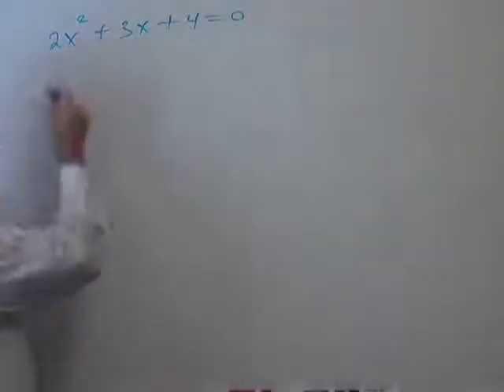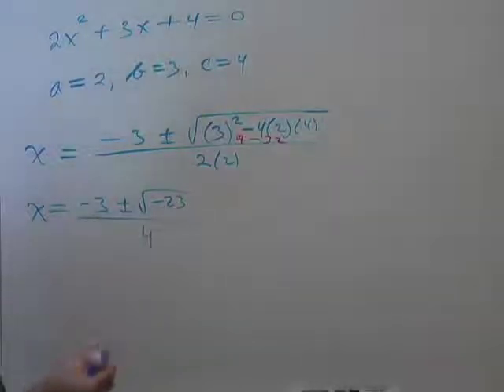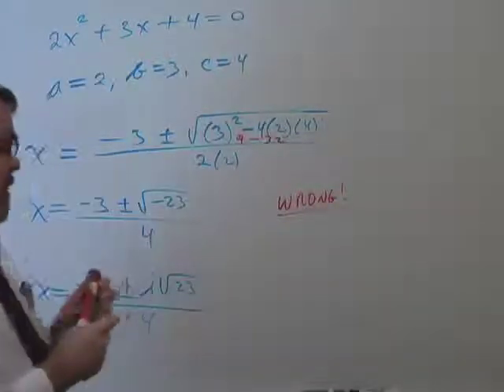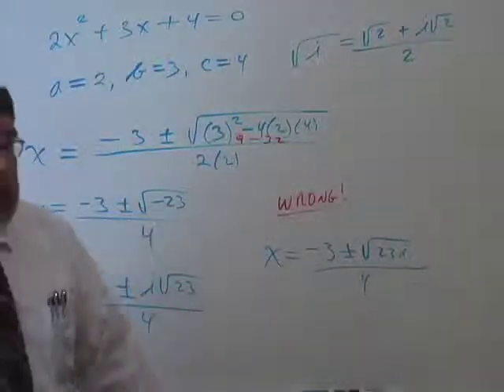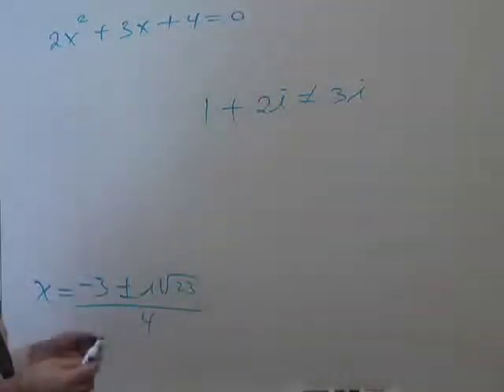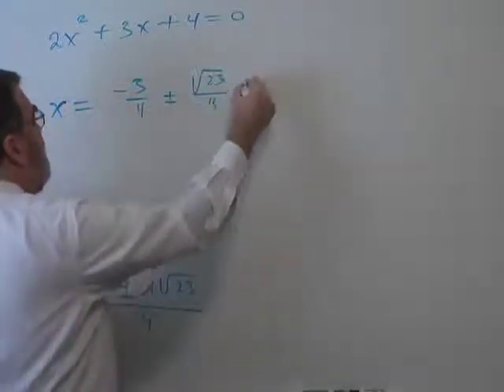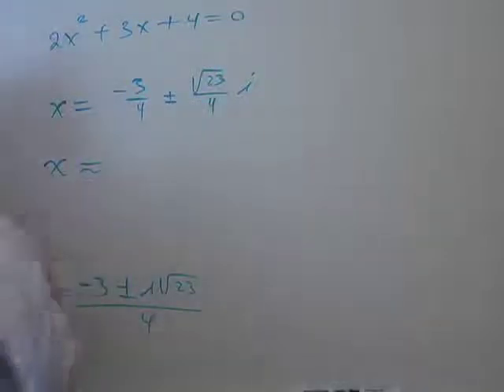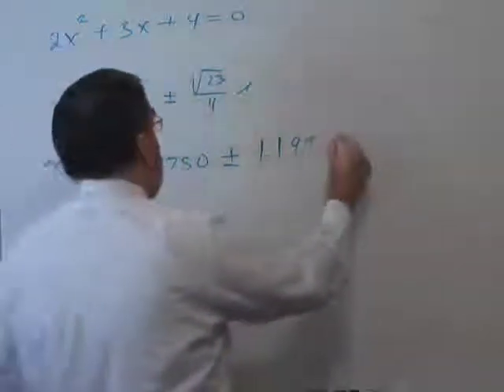Section 1.3, Topic 6